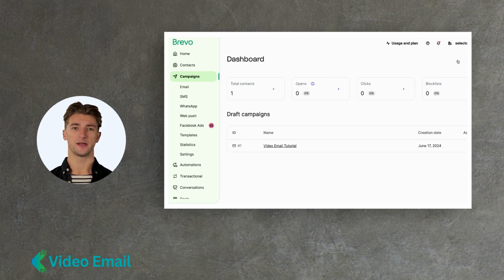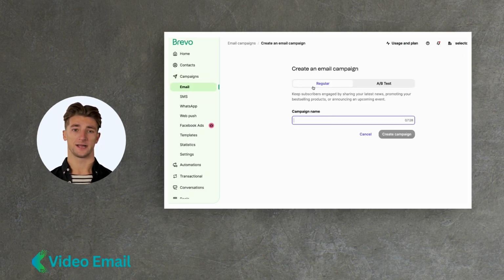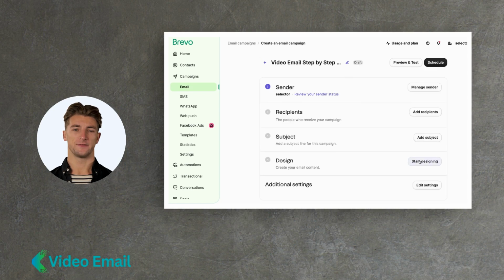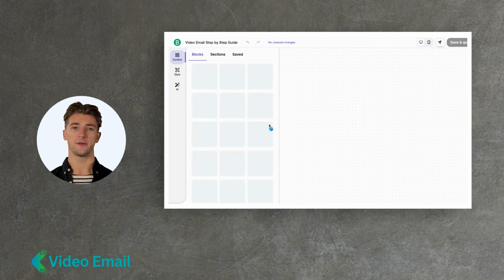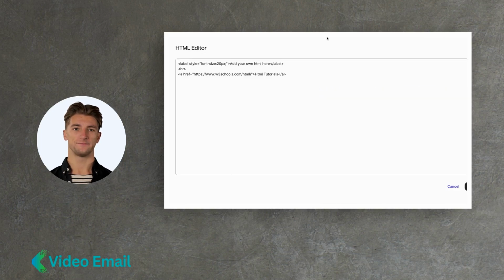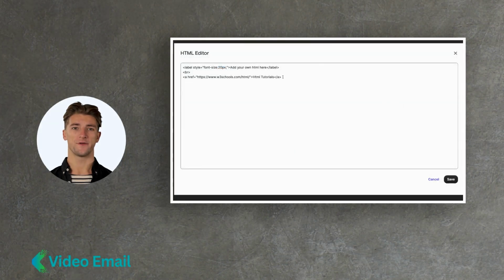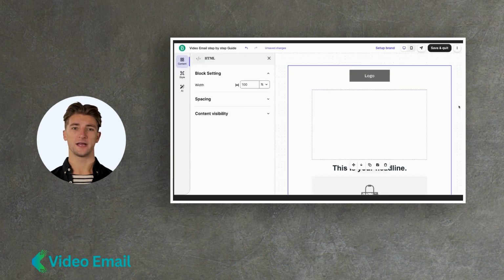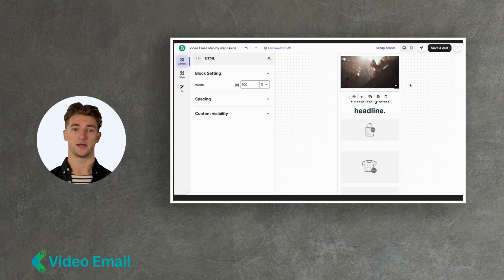How to add video to Brevo emails, a step-by-step tutorial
🔹Add video to Brevo emails with no coding skills required, if you can copy and paste, you can add video to your Brevo emails :)

The step-by-step video tutorial will show you how to embed your video content in the body of your Brevo template so that it plays automatically, in the body of the email, the moment the email is opened

The video content added to your Brevo email can be from YouTube, Instagram, TikTok or alternatively you can upload an MP4 video file from your computer

The video added to your Brevo email template will play on all email clients, all connection types, and all devices.

🎬 What We'll Cover:
► Quick set up off a new campaign in Brevo
► How to create the HTML snippet with Viewed, that will enable you to add video to Brevo
► How to add the HTML snippet to your Brevo template

This step-by-step tutorial walks you through how you can add any video content to your Brevo email including YouTube videos, MP4s and all video file formats in between.

00:02 Introduction from Matt at video email on how to add video to Brevo
00:12 Adding video to Brevo is easy
00:23 An example Video Email playing in Gmail
00:33 Create a new campaign in Brevo
00:55 Locating the HTML block and placing this into your template
01:08 The 15-day free trial account offered by Viewed
01:25 Creating our video content in Viewed
01:57 How to use your video content with your email provider
02:05 Copy the HTML snippet
02:17 Paste the HTML snippet into the HTML Block within your Brevo template
02:28 Preview your video within your Brevo email
02:45 Thanks for watching, details of your free video email trial account